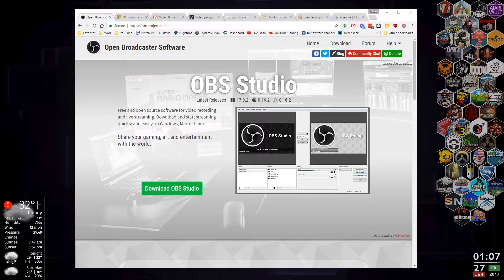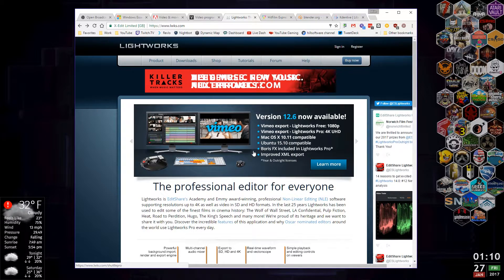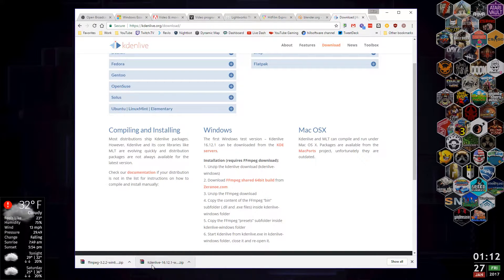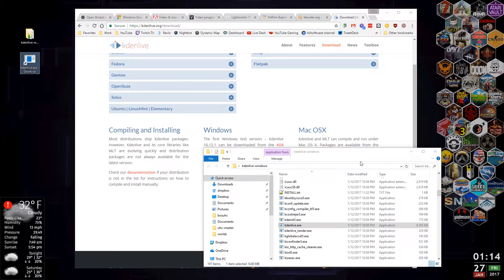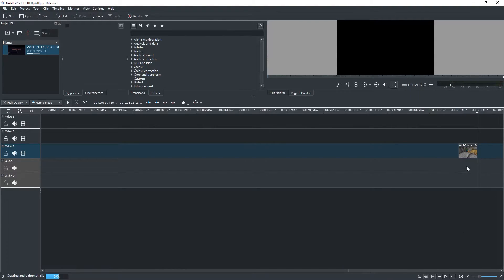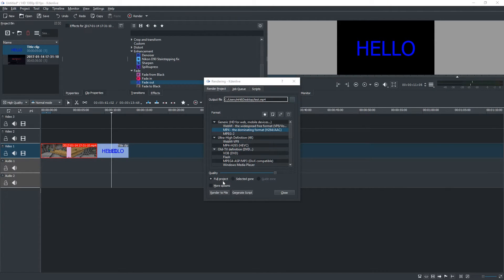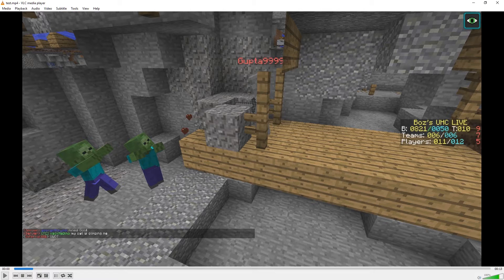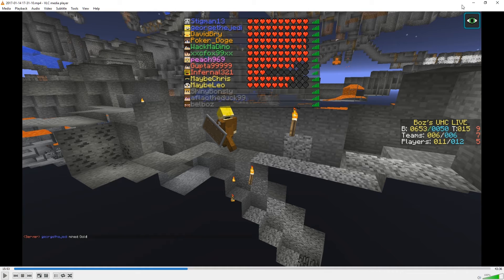HOWTO - Kdenlive - A FREE Video Editor - First Look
Need a nice FREE and powerful video editor? I show you how to download and install Kdenlive for Windows and do some basic editing.

All links to websites talked about are below.

The video is long, but if this is something your interested in, I encourage you to watch and let me know if you would like more videos like this.